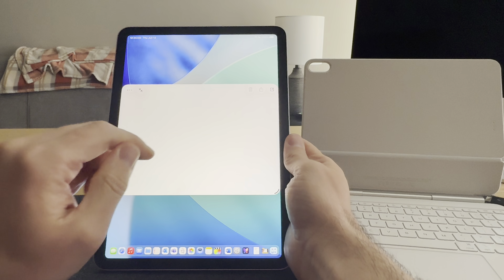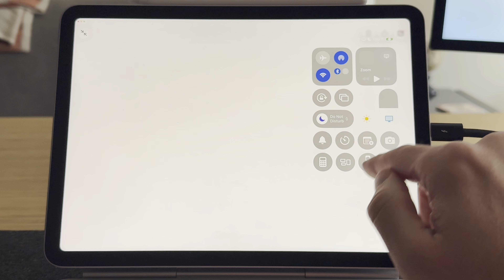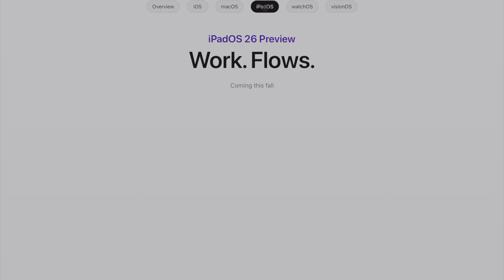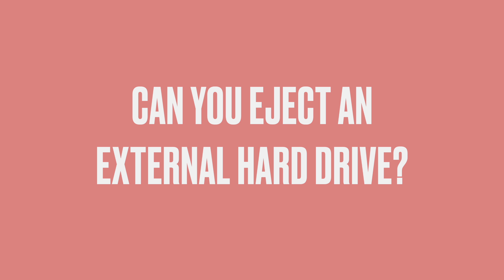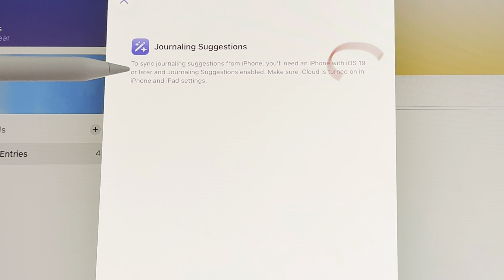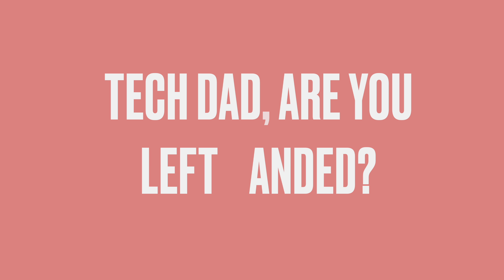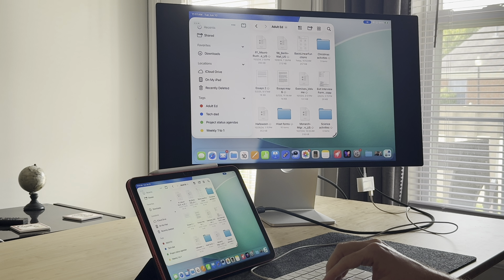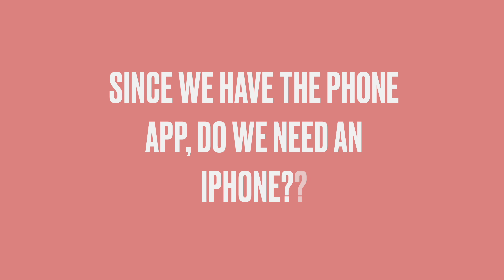iPadOS 26 five days later! The greatest features!!…and the features still missing…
I’ve been testing out iPadOS 26 for the past five days! I’ve received some great feedback and questions in my previous content. In this video, I’ll address some of the top questions about this OS. Enjoy!